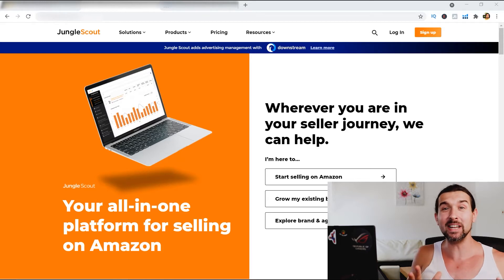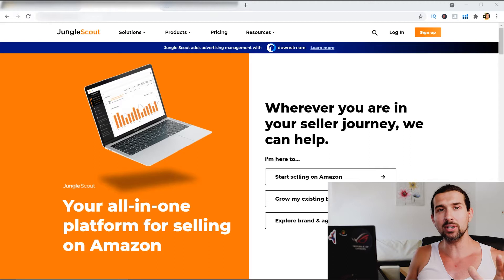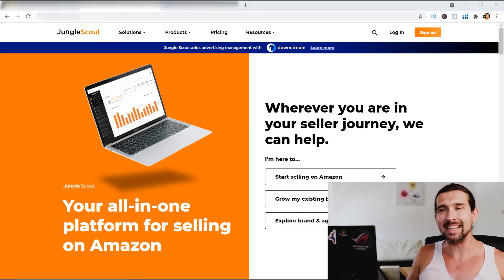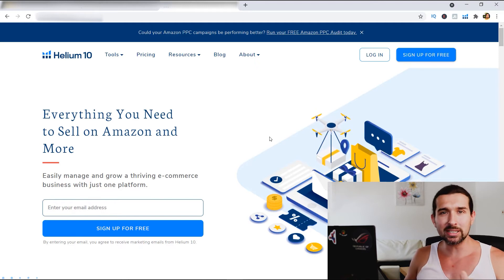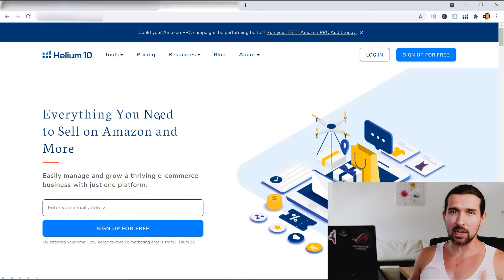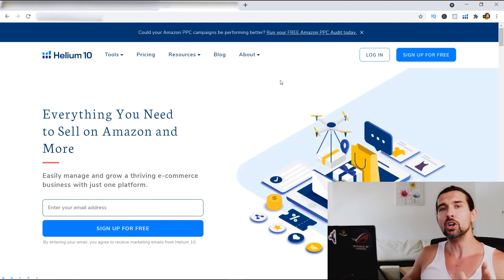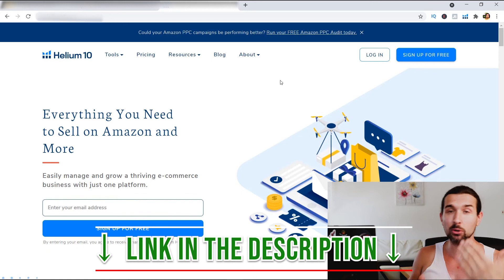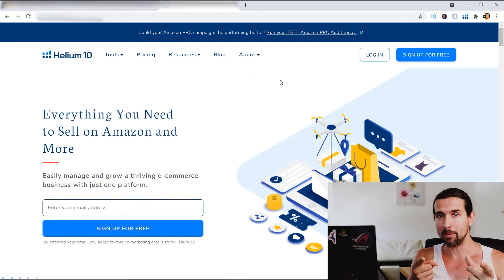Jungle Scout Free Alternative - Does It Even Exist?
Are you looking for a Jungle Scout free alternative? Well, in this video I share the best free alternative to Jungle Scout, I explain how to get it, and what it is all about. Get the free alternative called Helium 10 - enjoy!

What can I use instead of Jungle Scout for Amazon FBA, for free? It is a pretty common question...  Here's one software that is worth your attention... It's name is Helium 10... Some people might say kostenlos, gratis, or бесплатно which means free in German, Spanish, and Russian.

📌 Get Helium 10 Free Account And Trial Here 📌

📌 My Blog Post About Different Jungle Scout Free Alternative 📌

📌 Videos That I've Mentioned In This Video 📌

📌 Timestamps 📌

00:00 - Introduction
00:46 - Is there a free alternative to Jungle Scout?
03:07 - Bonus videos that I've mentioned

📌 Hashtags 📌